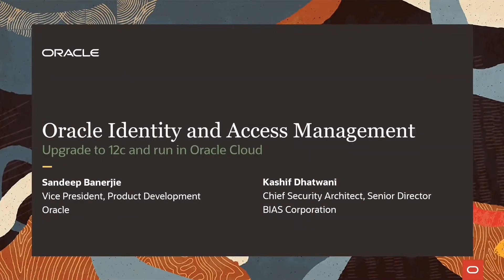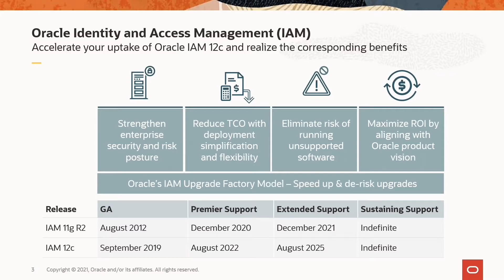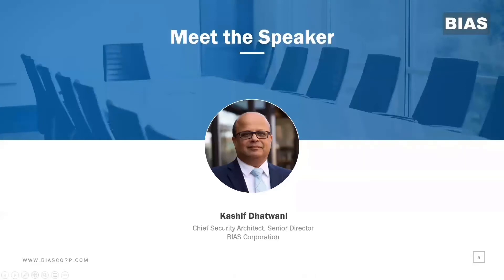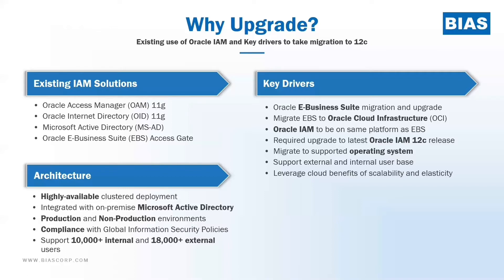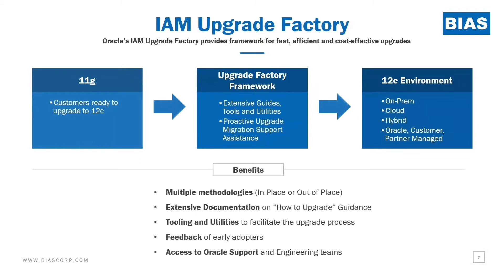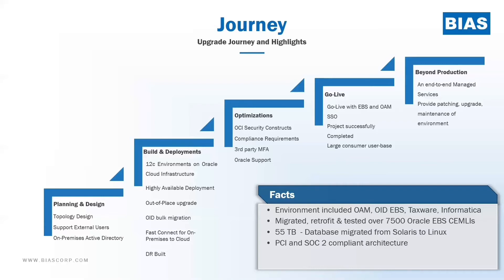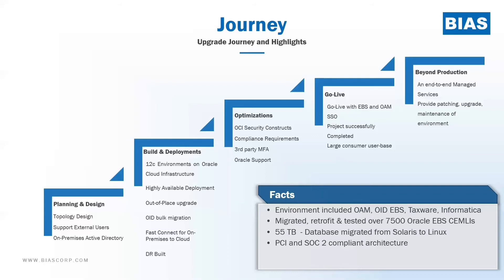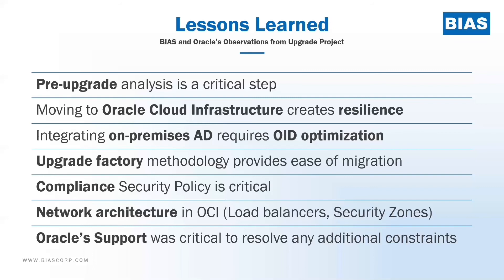Upgrade IAM to 12c and run it in Oracle Cloud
A large retailer leverages IAM 12c in Oracle Cloud Infrastructure as part of their IT modernization journey.